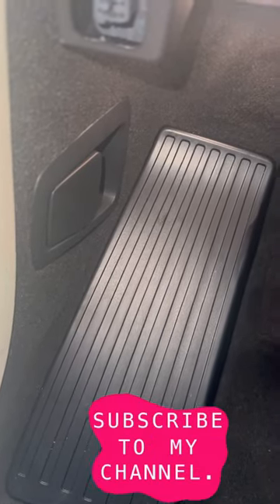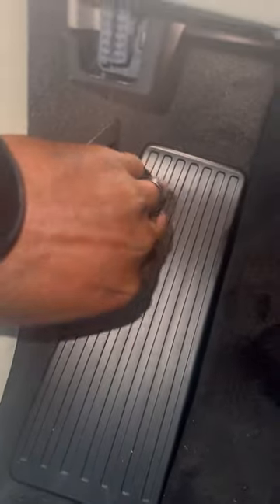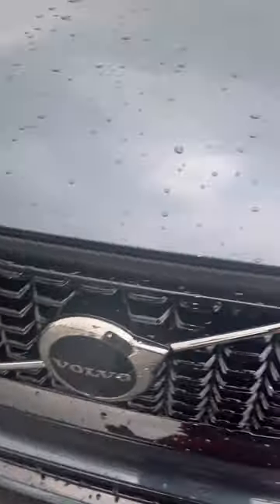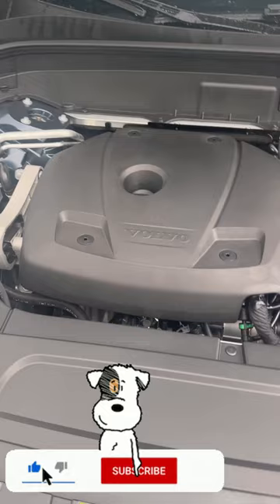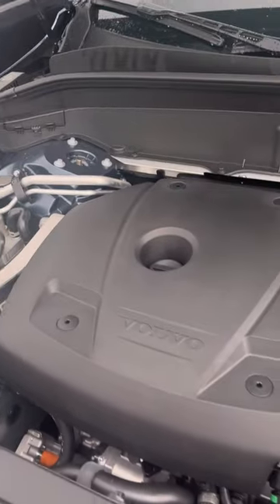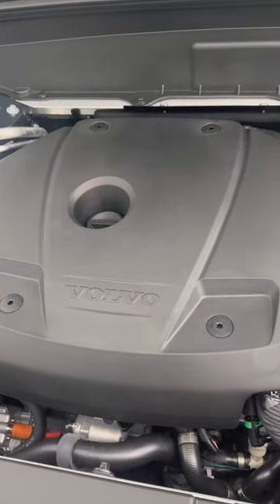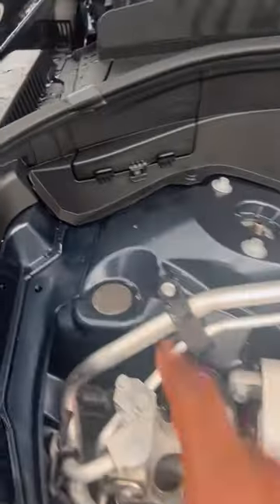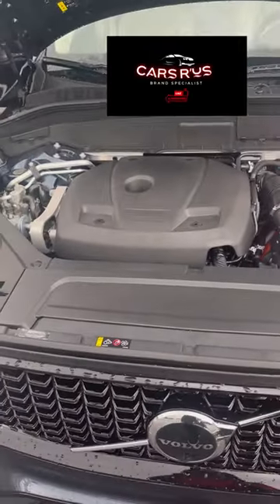Under The Hood Of A 2023 Volvo XC90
under the hood of a volvo xc90